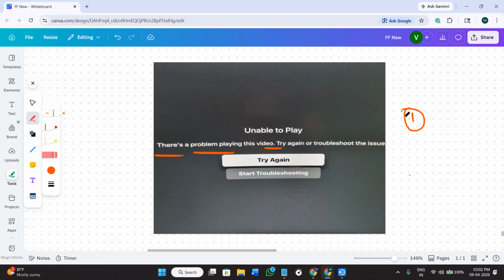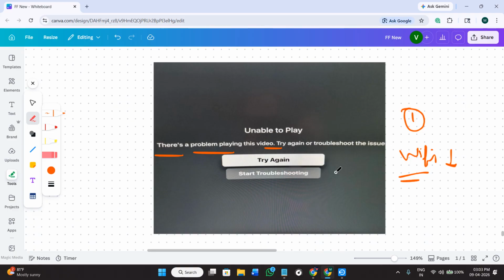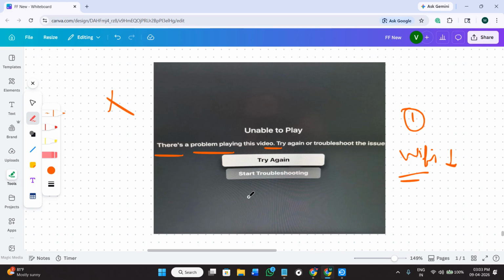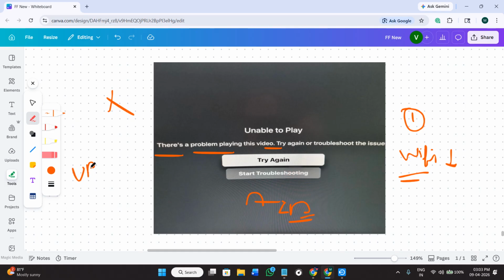How to Fix Apple TV There’s a Problem Connecting for Playback 2026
Welcome to the Fixed Formulas YouTube channel! In this tutorial video, I will show you How to Fix Apple TV There’s a Problem Connecting for Playback 2026